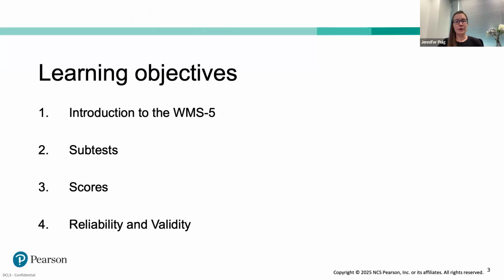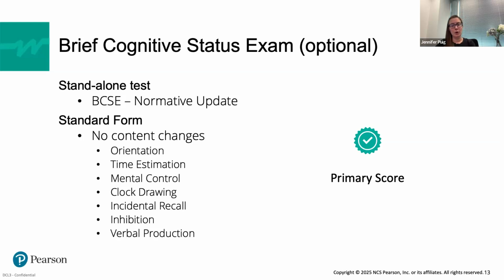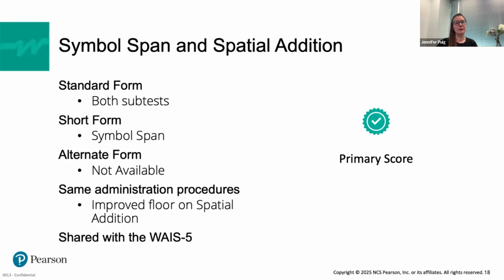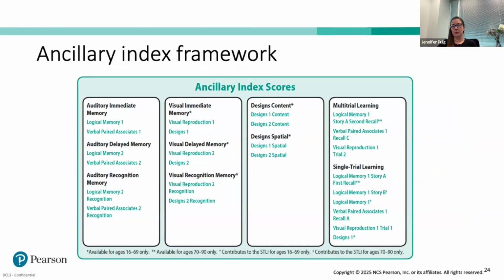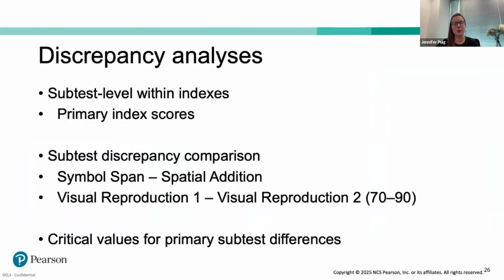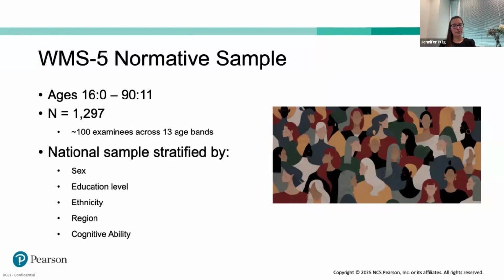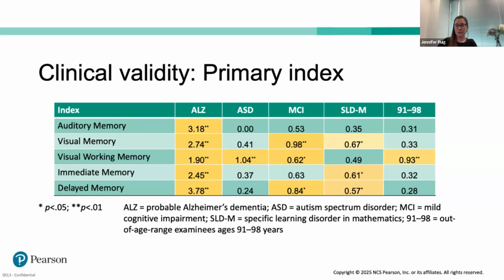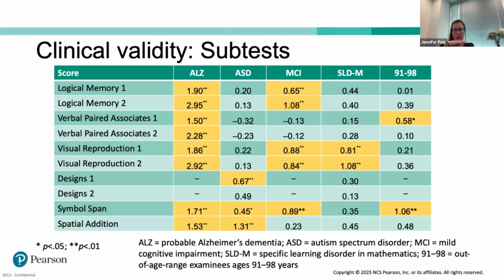Exploring the New WMS®-5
The WMS®-5 is the newest revision of the trusted Wechsler Memory Scale® used to assess memory functioning in adults ages 16–90. This hour-long webinar introduces participants to the WMS-5, including a review of the test development goals informing the update, the test structure, administration options, and the expansion of scores. An overview of the test’s reliability and validity, and clinical and non-clinical group studies are provided.